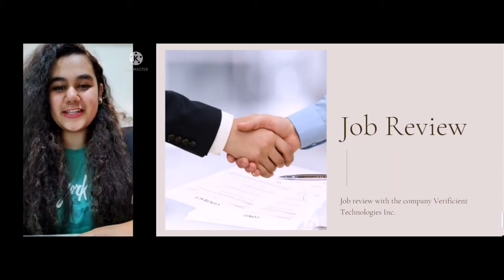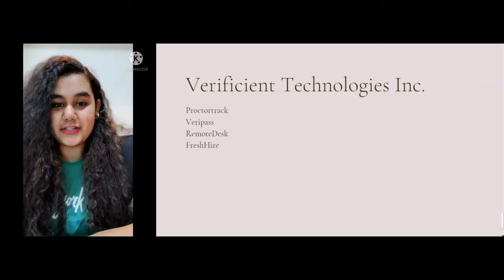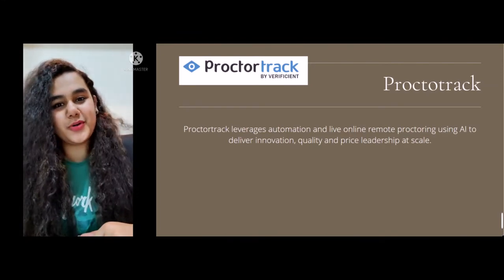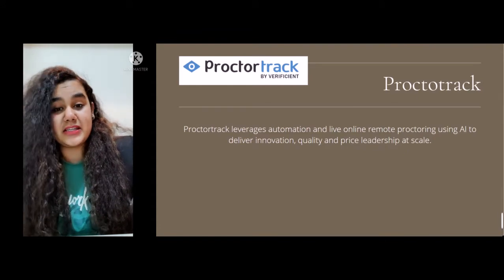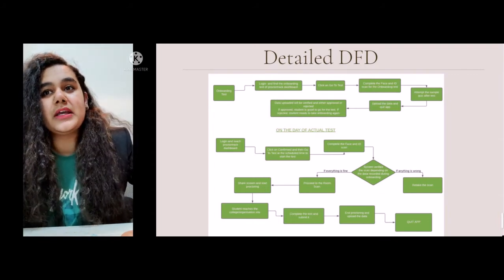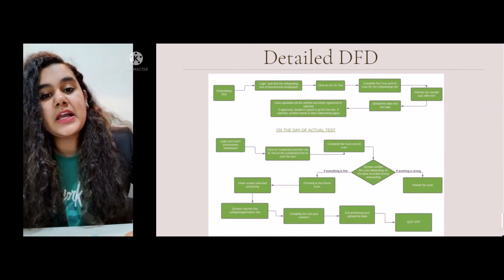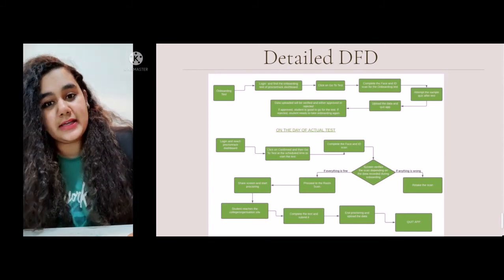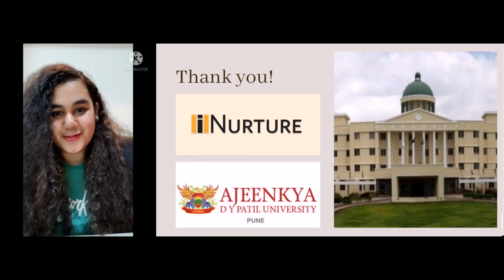Varsha Hunjan Btech